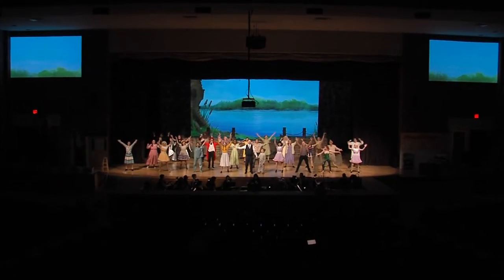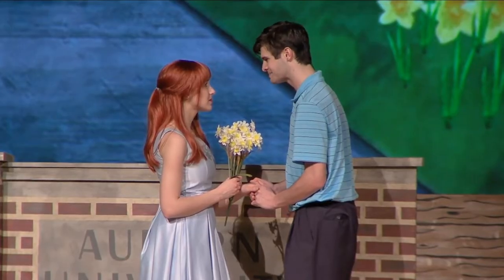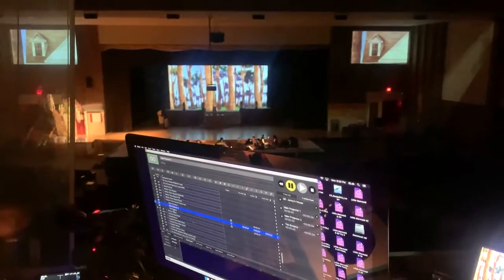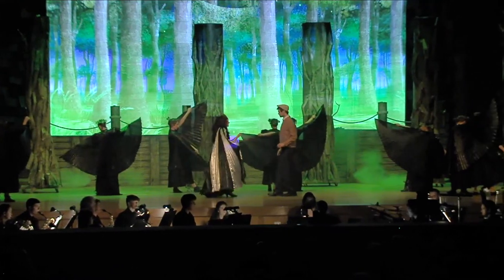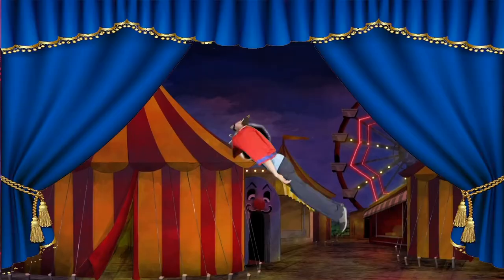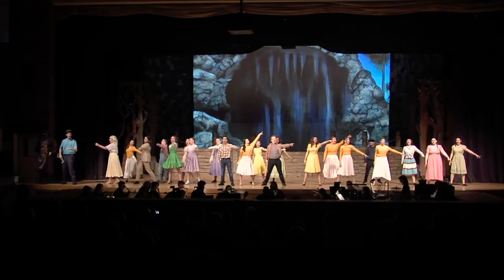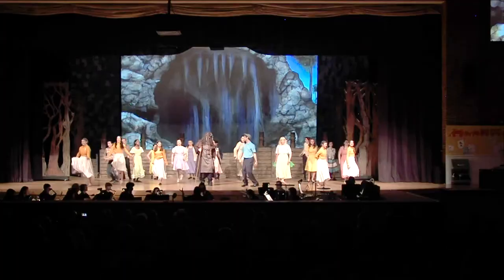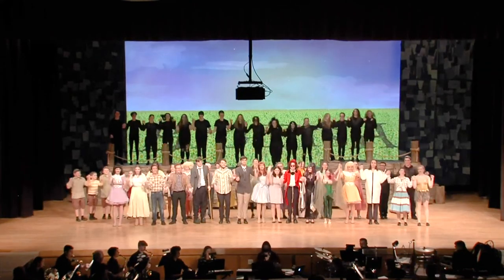Big Fish Scenic Projections | Jackson Memorial High School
Big Fish Scenic Projections available from TRW and Broadway Media.